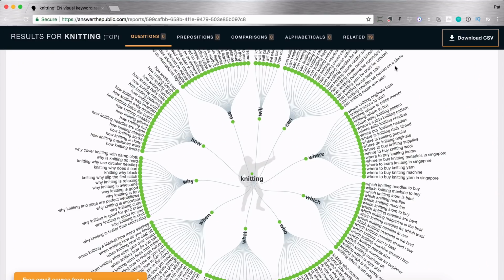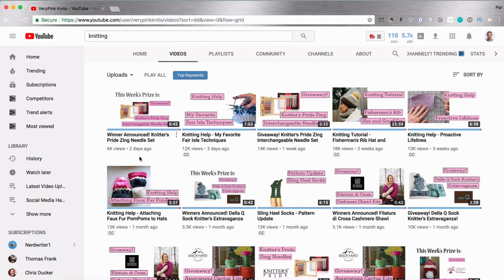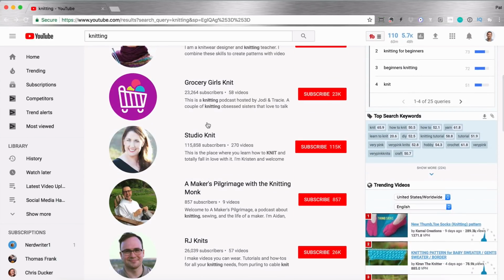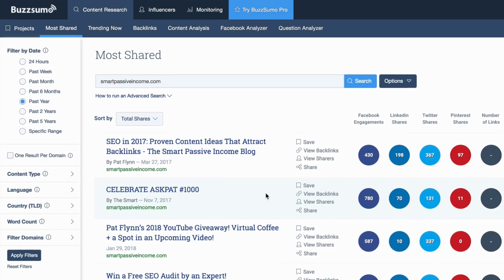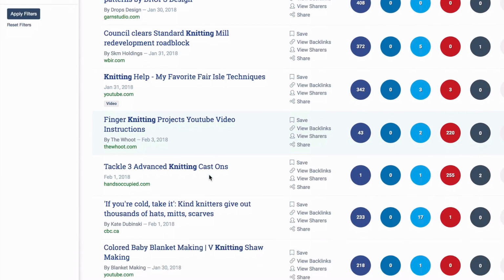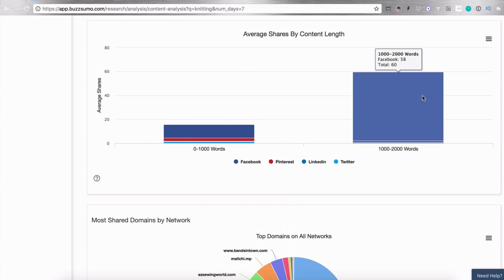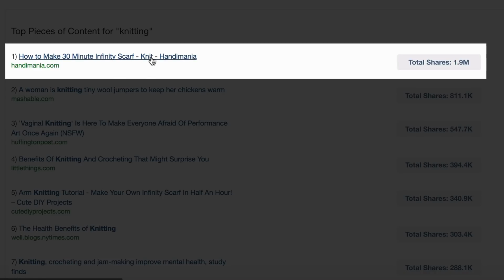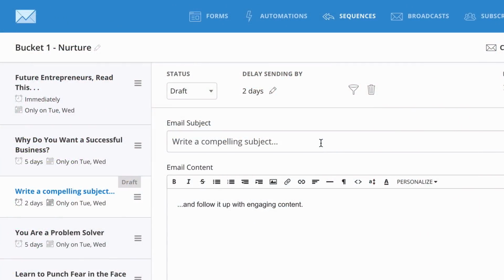Content Creation (5 “Sniper” Tools for Creating Winning Content)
Content creation isn't easy. In this video, I'm going to teach you how to create content like a sniper - with precision and accuracy - so that you can learn exactly how to discover the topics and questions that your target audience wants to learn more about.

It doesn't matter whether you have a blog, podcast, or YouTube channel - these 5 tools and tips will help you focus in on the right places, so that you'll have the best shot when it comes to higher search engine rankings, more shares, and creating content that resonates with your audience and can potentially convert them into paying customers.

Links and resources mentioned in this video:

Please note that links that say affiliate next to them are links that, if you click through and make a purchase, I do receive a commission from the company (at no extra cost to you) as a result of that purchase. Just wanted to be upfront with you on that!

Tool #4: "I Need Help" (10:37)

Tool #5: The Auto Ask (13:17)

And forget that you can still enter to win a "virtual coffee" with me, a 1-hour call where you can ask me anything, and also you'll get a feature in an upcoming YouTube video, too!